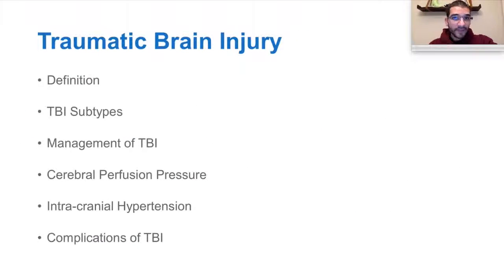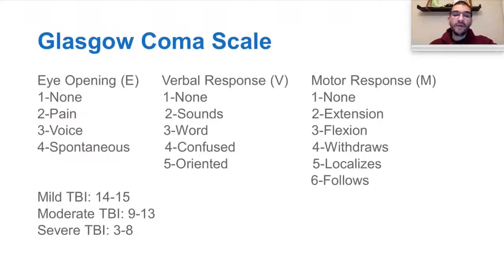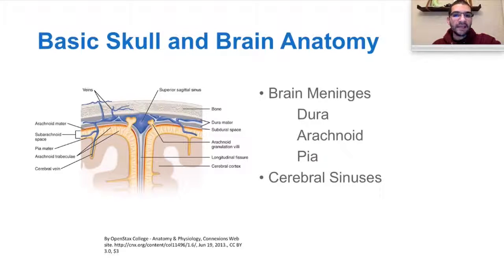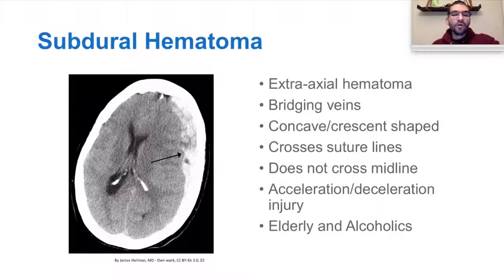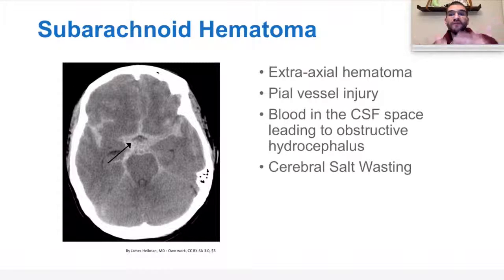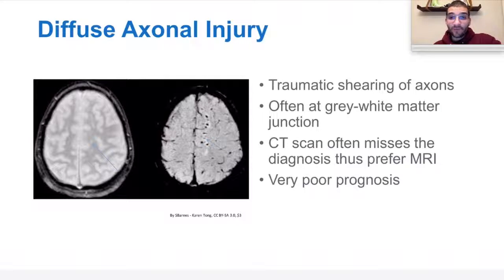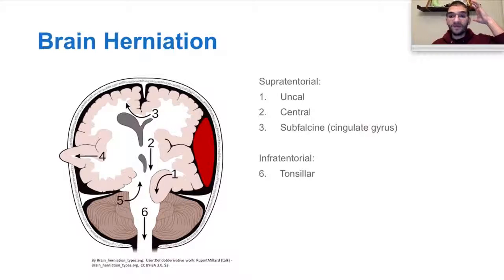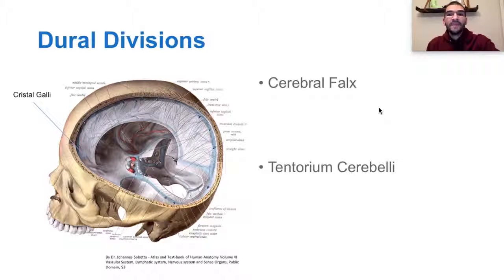Brain Injury Management in the ICU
For step 2 and 3 students.
By Luis Verduzco MD